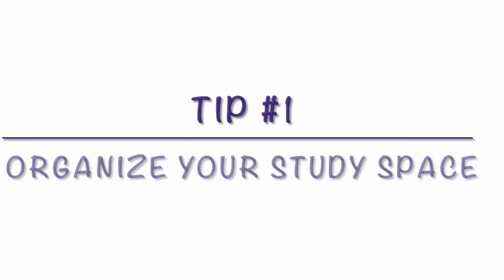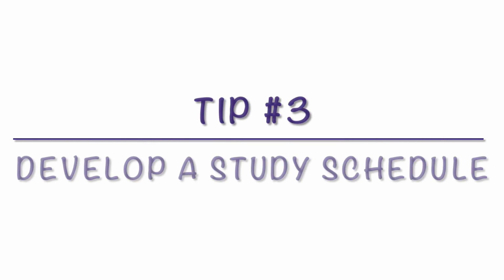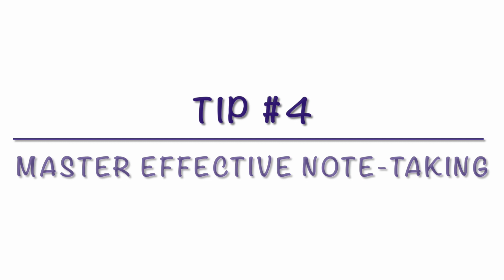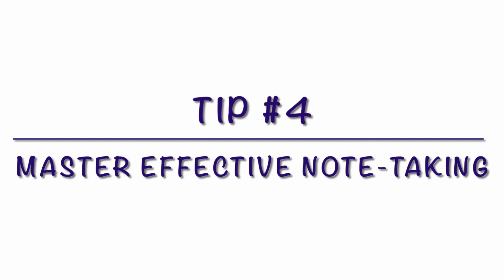Ace Your Nursing Studies: Effective Study Tips and Techniques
📚 Welcome back to Blessed RN! Today, we've got an awesome video for all you nursing students out there. 🌟 If you're looking to boost your study game and navigate the challenges of nursing school like a pro, you're in the right place!

🎓 In this video, we're diving deep into 8 Effective Tips and Techniques that will take your study sessions to the next level. From creating the perfect study environment to mastering time management during exams, we've got you covered.

🔍 Here's a list of what we’ll discuss:

1. **Organize Your Study Space:**

2. **Utilize Active Learning Techniques:**

3. **Develop a Study Schedule:**

4. **Master Effective Note-Taking:**

5. **Collaborate with Peers:**

6. **Practice Time Management During Exams:**

7. **Seek Guidance from Professors:**

8. **Prioritize Self-Care:**

🚀 Whether you're a nursing student or someone aiming for study success, these tips are designed to empower you on your academic journey. So, grab your notebooks and get ready to revolutionize your study routine!

Hit that 🔔to see when the next vid drops so you don't never miss out on valuable study tips and nursing content!

📌 Let's ace those studies together! Ready? Let's dive in! 💪✨

Where you can purchase the "How to Navigate as a New Nurse Guide" ebook